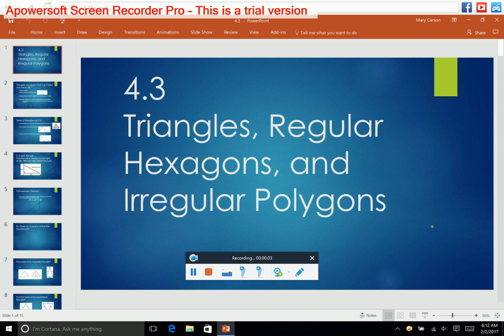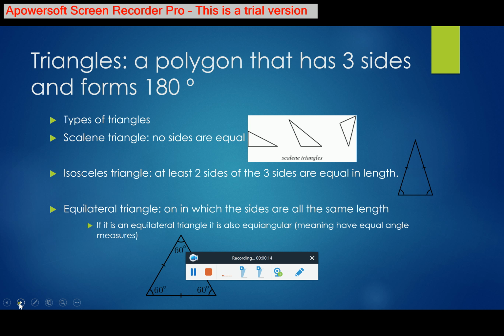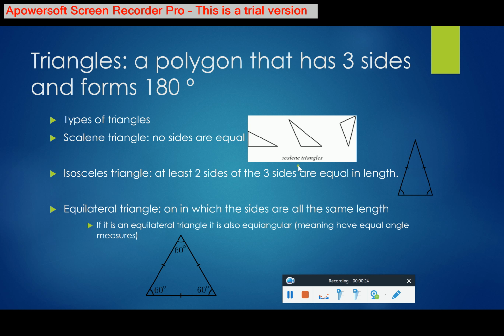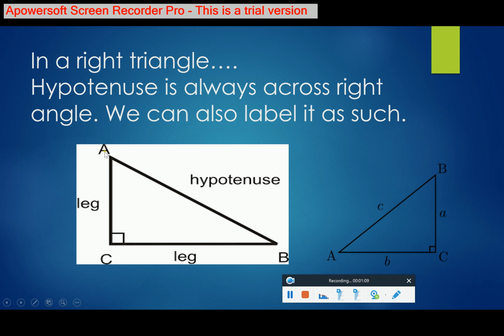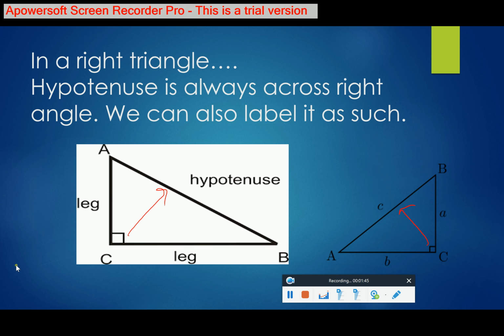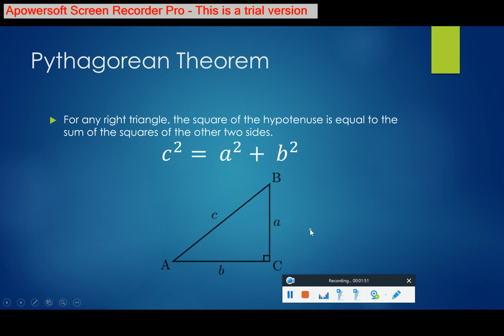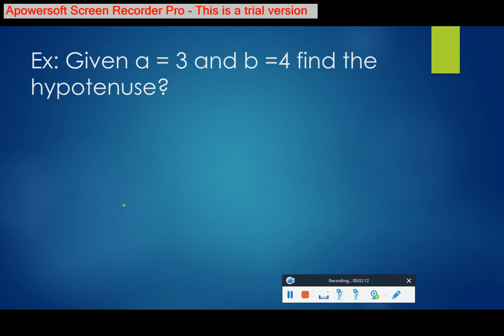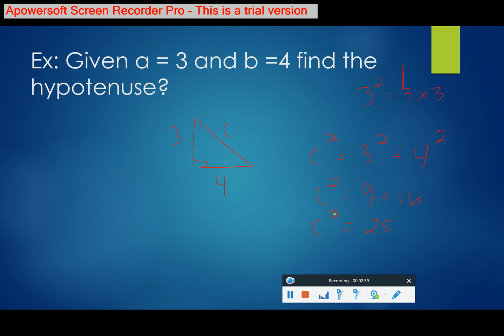4.3 part 1